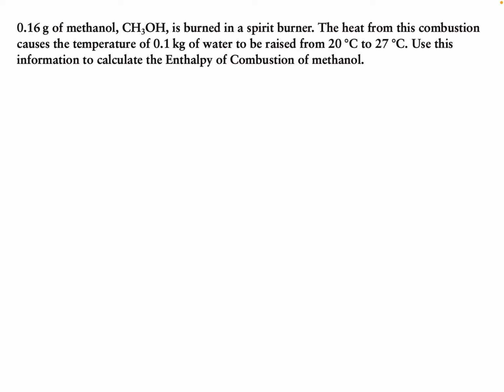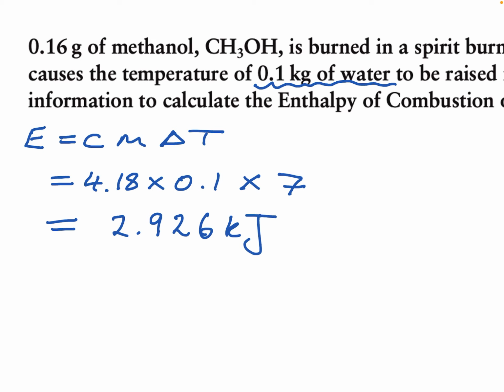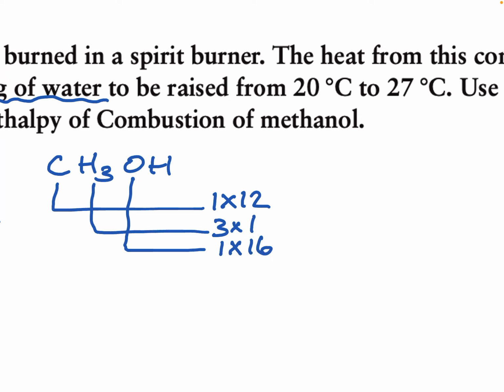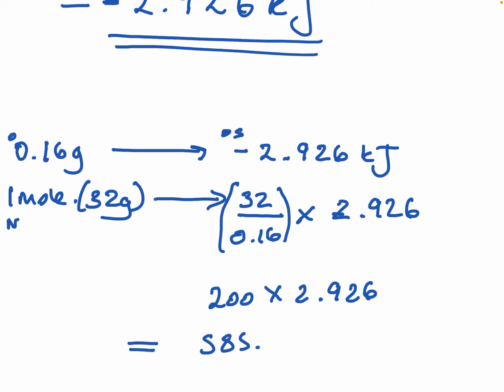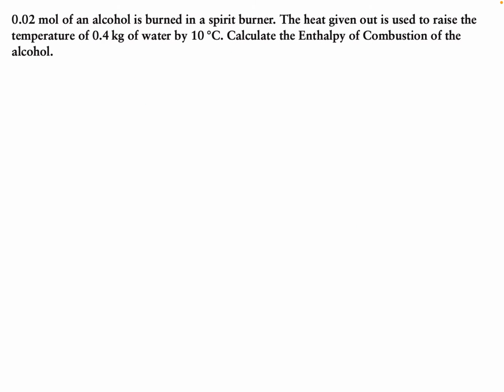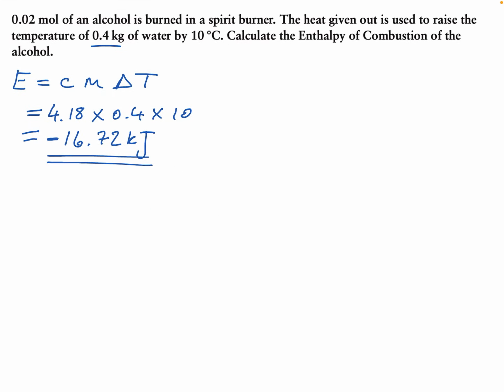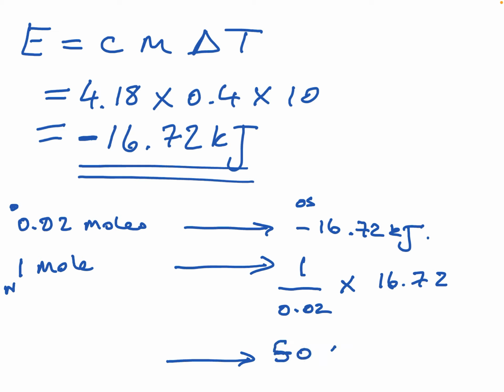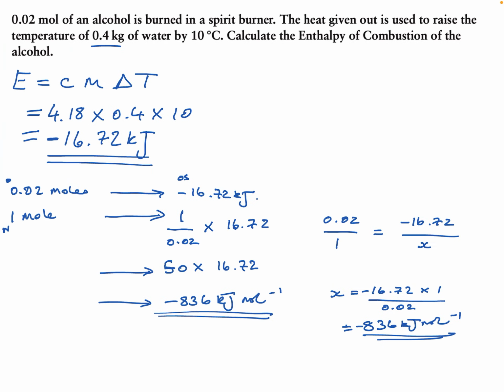Higher Chemistry - Unit 3 - Enthalpy of Combustion - MORE PRACTICE